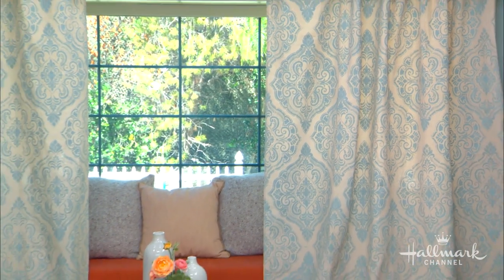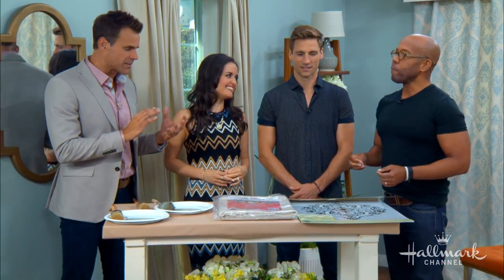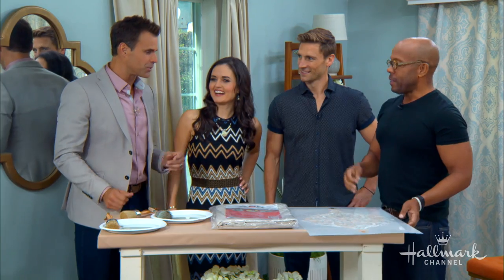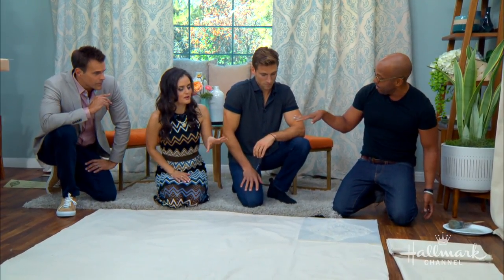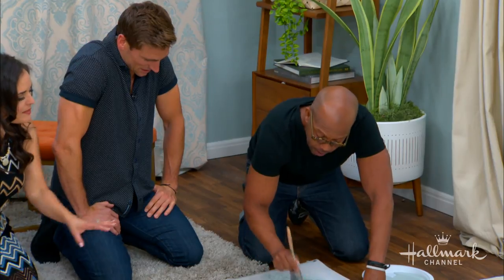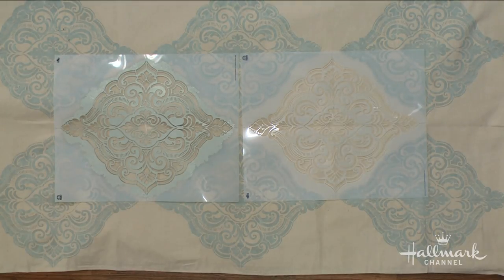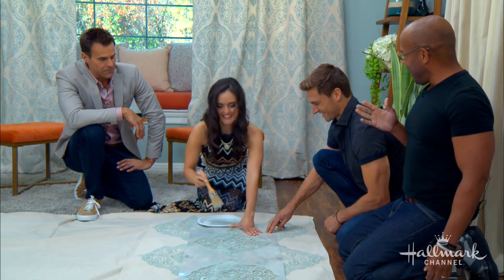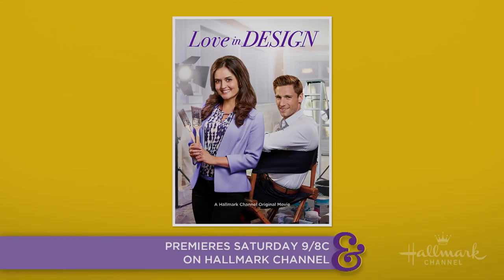DIY Stenciled Drapes - Home & Family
Ken Wingard is getting inspired by Hallmark Channel's Original Movie, "Love in Design," by making these DIY stenciled drapes.